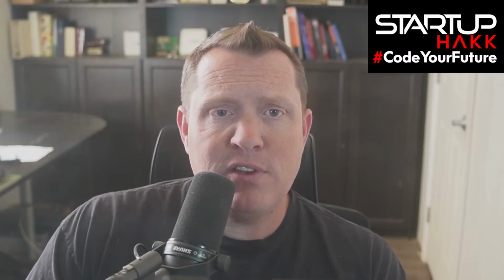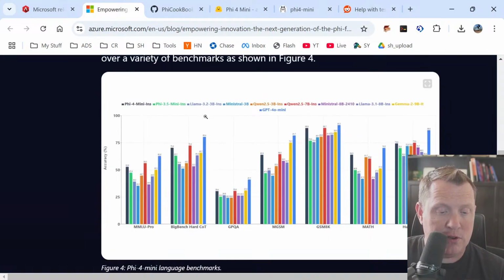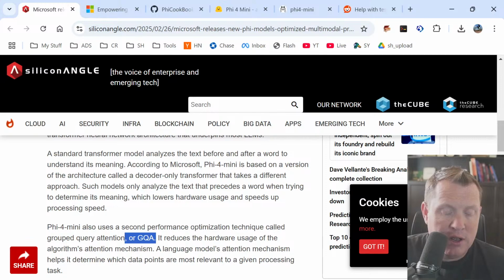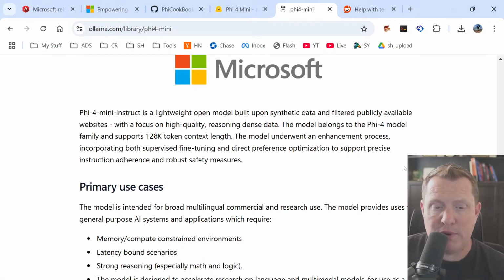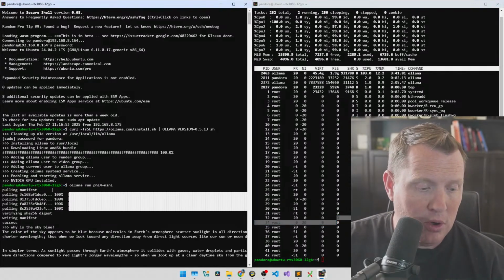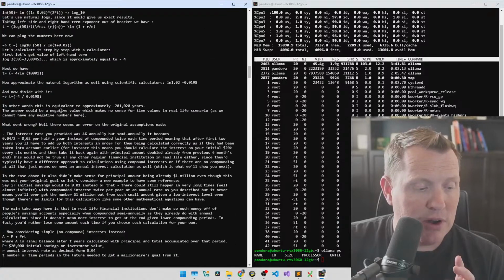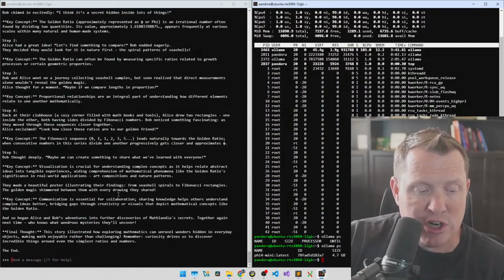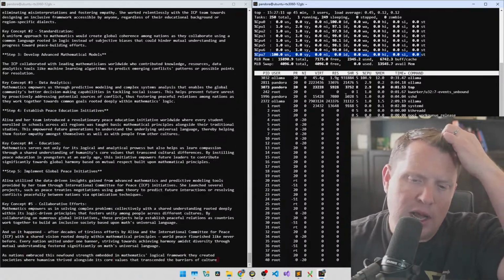Microsoft's Small AI is a Dev's Best Friend! - Phi-4-mini is great and every dev should check it out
Hey developers! Forget what you've heard about needing massive models with billions of parameters to build amazing AI applications. Microsoft just dropped their Phi-4 family, and the mini version is absolutely crushing it! We're talking about a model small enough to run on your laptop that still delivers jaw-dropping performance for coding tasks. After 25 years in software development, I can tell you this is a game-changer. While everyone's been obsessing over the massive GPT and Claude models, Microsoft's been quietly revolutionizing what's possible with smaller, more efficient AI. Stick around and I'll show you why Phi-4-mini should be in every developer's toolkit.

Microsoft's Phi-4-mini is absolutely changing the game for developers who want to build with AI. This compact powerhouse is proving that sometimes the best things really do come in small packages. Let me break down why this matters so much for you as a developer.